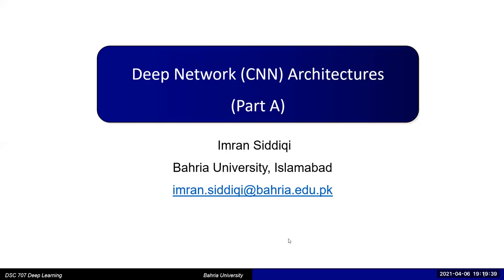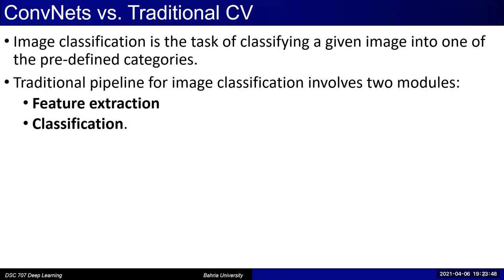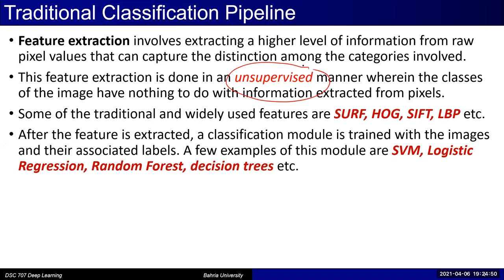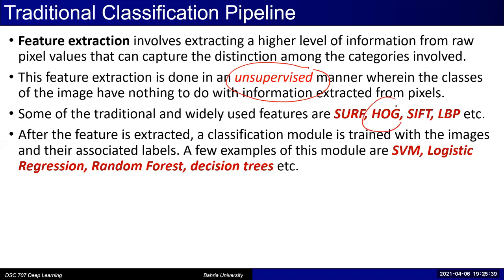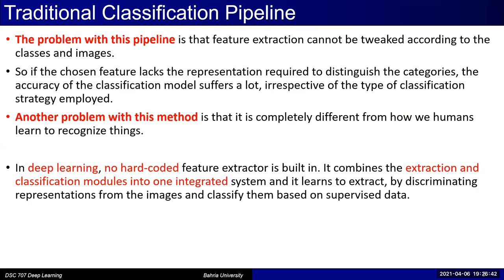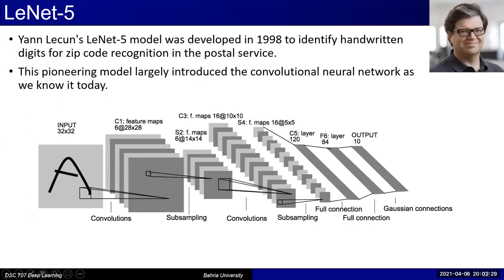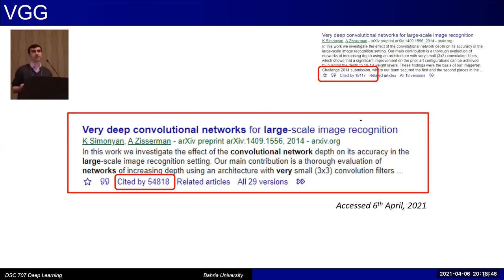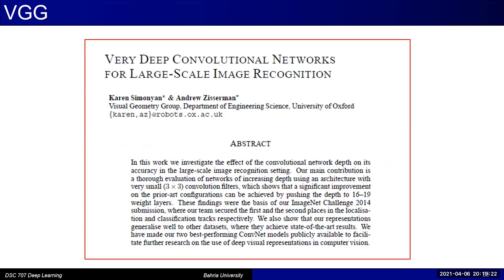DSC707 Deep Learning | CNN Architectures | Lecture 5-A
CNN Architectures: LeNet, AlexNet and VGGNet